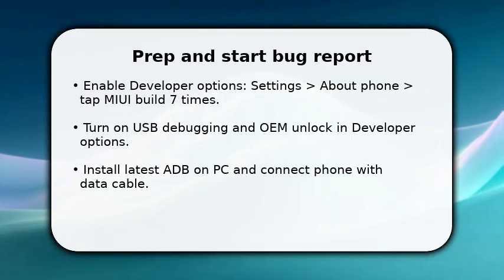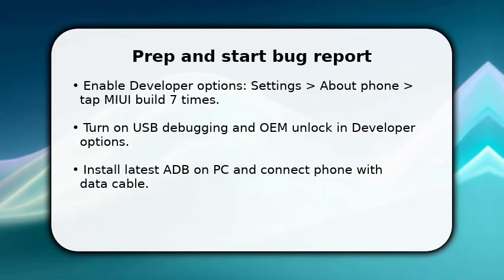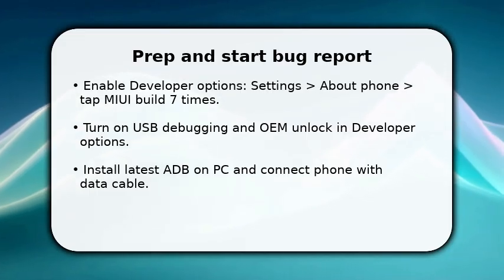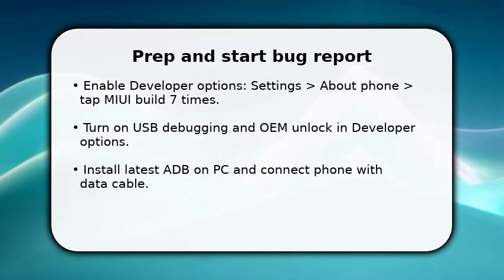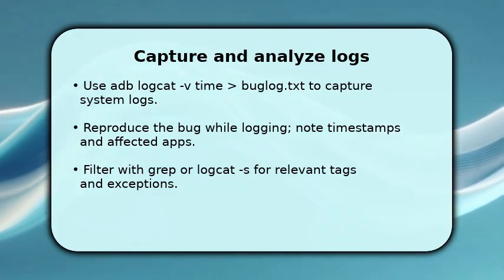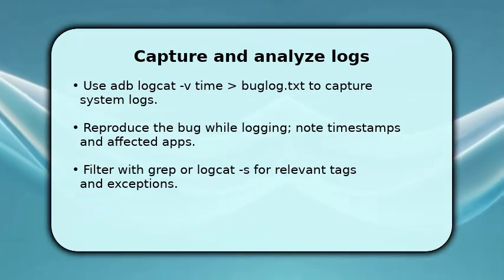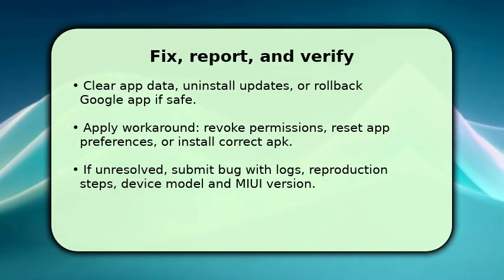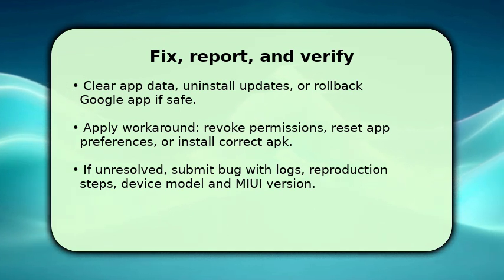How to Fix Google Bug Report in Mi Phone (only Way)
How to Fix Google Bug Report in Mi Phone (only Way) | 🔒 Surfshark VPN Deal — Stay private and secure. $1.99/mo + 3 Months Free ▸

Learn the essential steps to troubleshoot and fix Google bug reports on your Mi phone. This guide covers common issues, diagnostic procedures, and fixes that can help you resolve problems without professional assistance.